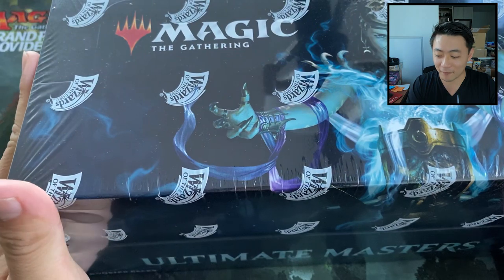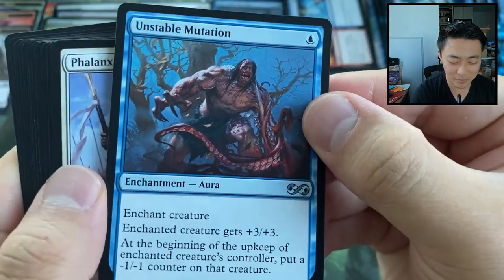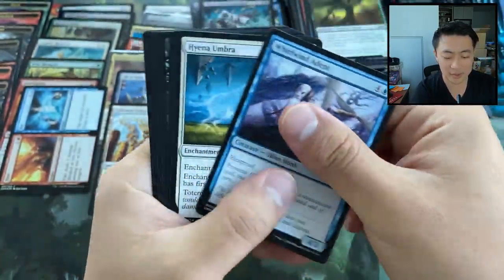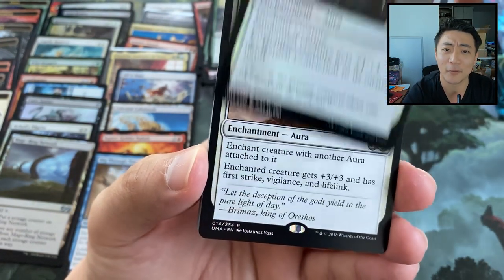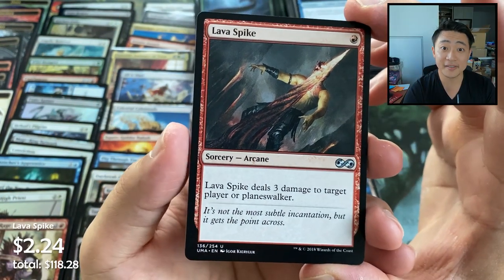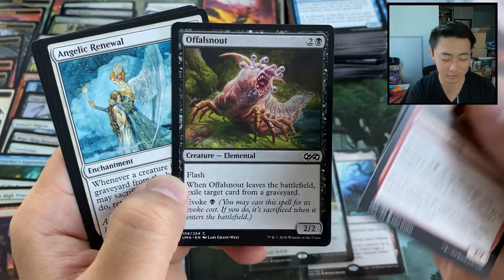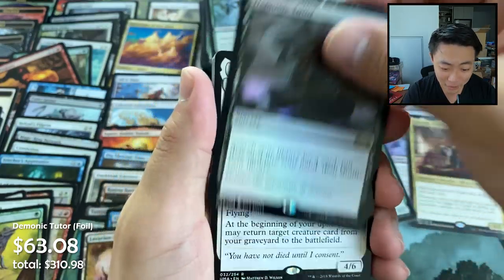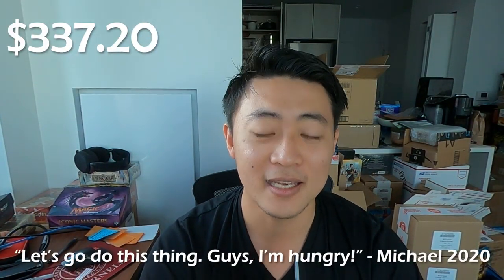Ultimate Masters Box Opening #2 - WHOAA!! FOIL GOODIES! Sponsored by BlissfulBash Paul!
LIVESTREAM IN 21 HOURS!! Friday, June 12 @ 8:00 PM EST, see schedule below

Check. Out. His. Channel - we all have space to improve, leave him some feedback, let him know you came from Cards with Michael (CwM for short if you want!)

Friday, June 12 Livestream Schedule! (Subject to change, but I'll try to stick w/ it!)
8pm
"Surprise" Openings ;)
Iconic Masters (complete box sponsor by Michael B)
Iconic Masters #1 (pack sponsoring)
9pm
Iconic Masters #2 (pack sponsoring)
Masters 25
9:50pm
Mystery Booster #1
Mystery Booster #2
10:40pm
Ikoria Collector English
Ikoria Collector English #2
Ikoria Collector Japanese
Ikoria Collector Japanese #2
11:40pm
Ultimate Masters
Modern Masters 2017 #1
Modern Masters 2017 #2